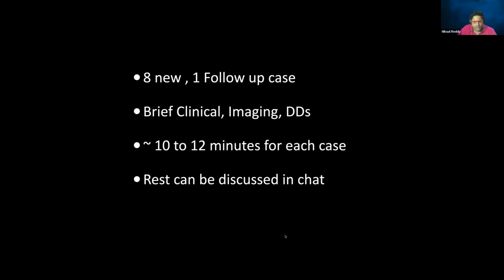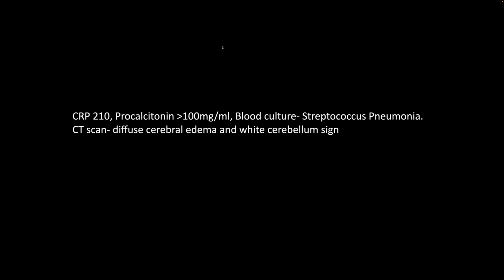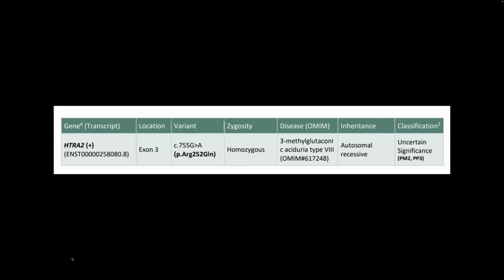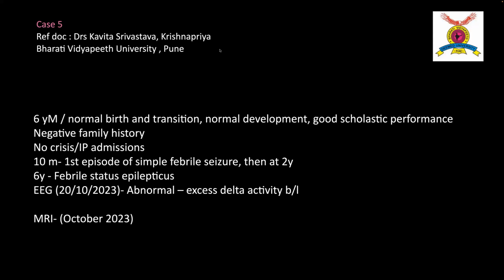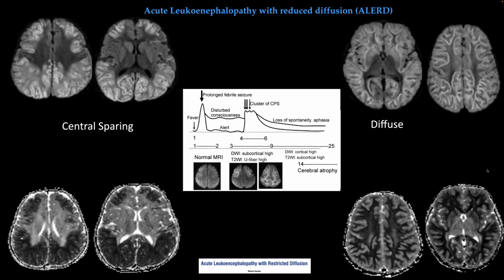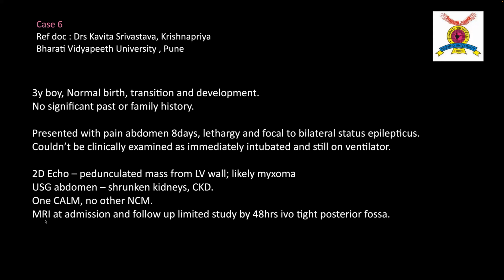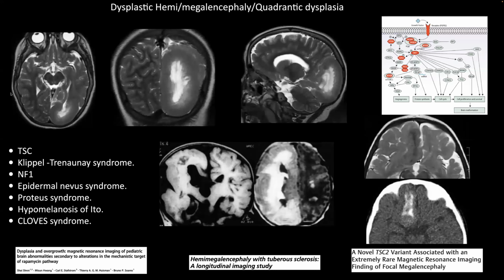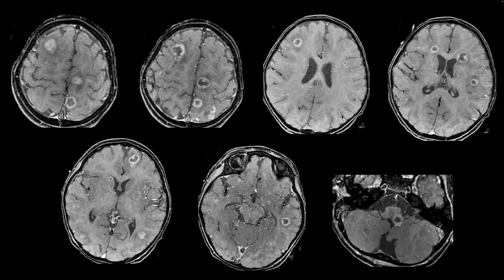Paediatric Neuroscience Case Discussion Grand Rounds : 17th Nov, 2023